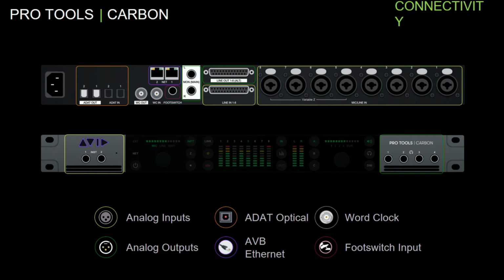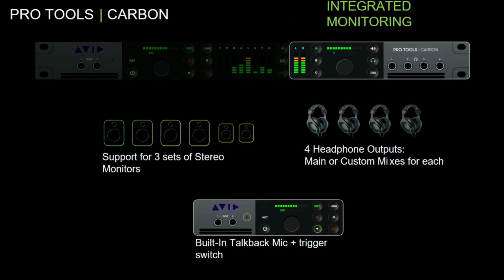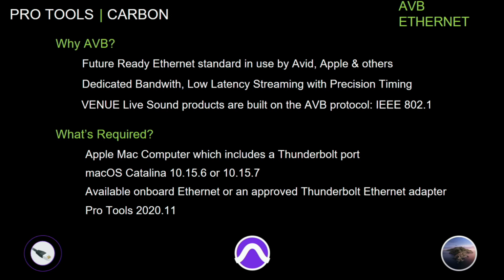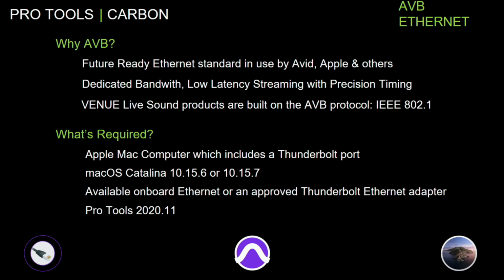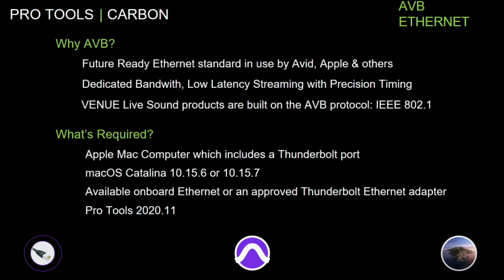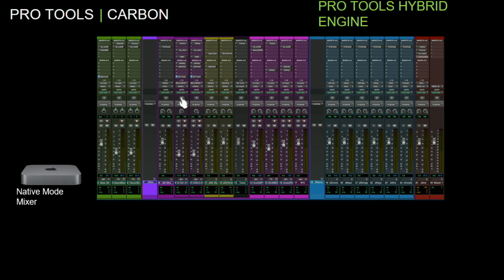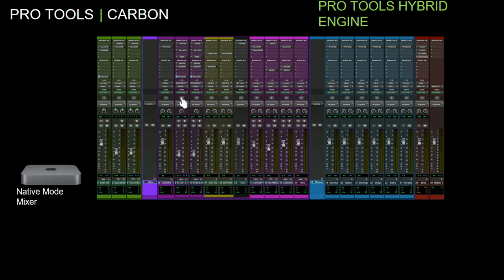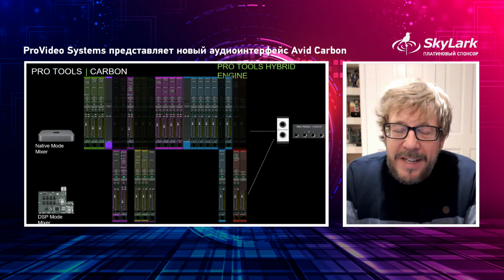ТВ2025 | Avid ProTools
ProVideo Systems представляет новый аудиоинтерфейс Avid Carbon
Дэйв Тайлер, пресейлс-менеджер по аудиорешениям компании Avid